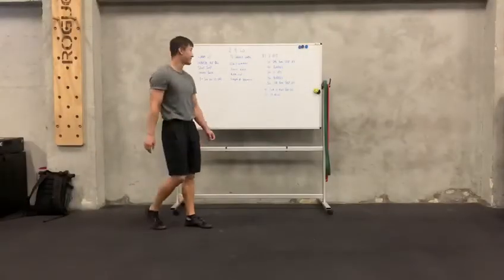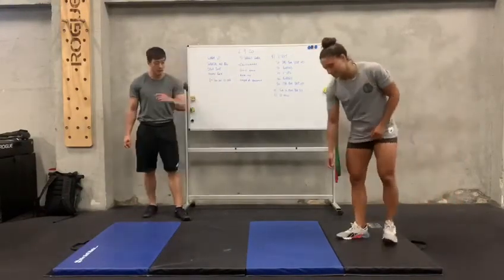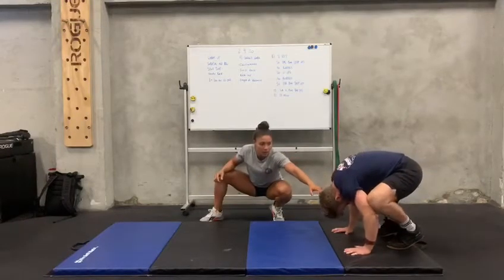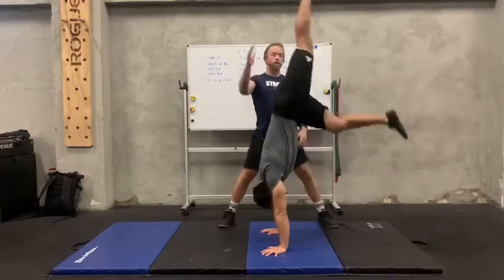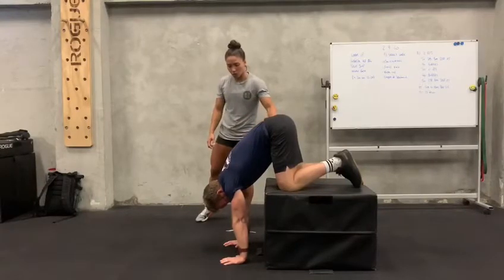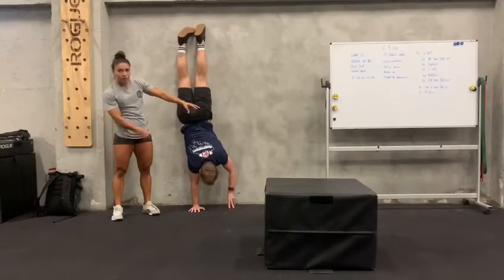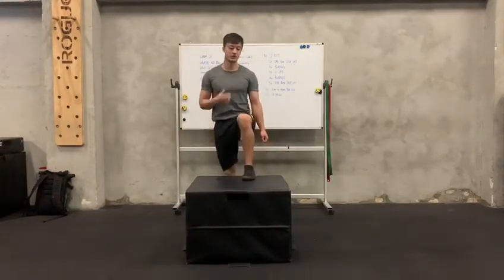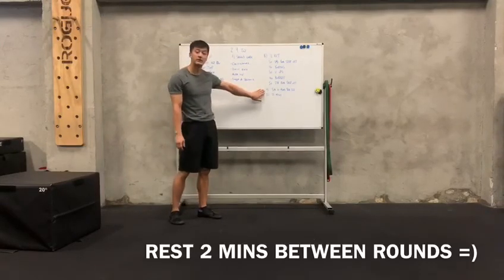HomeWOD September 2